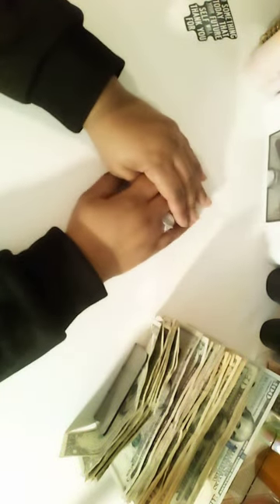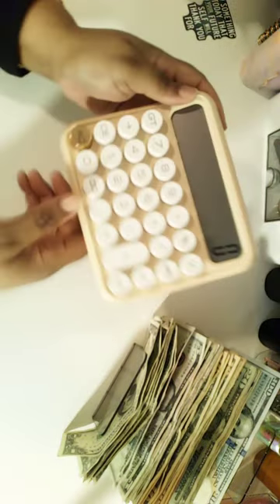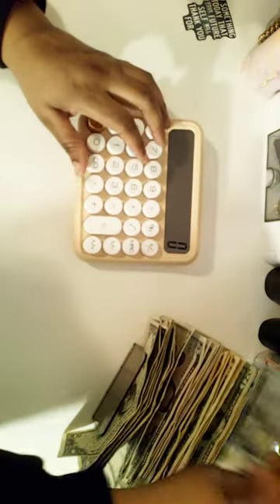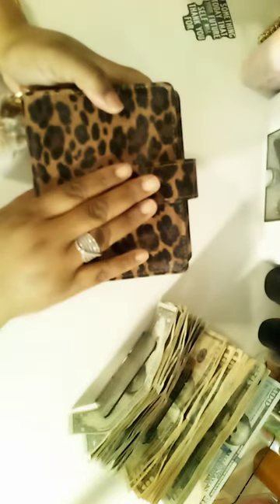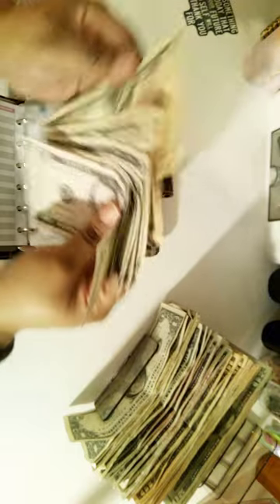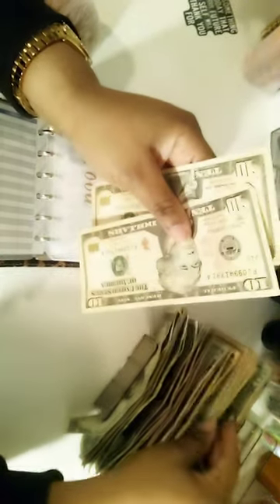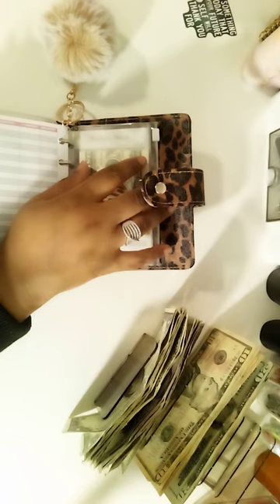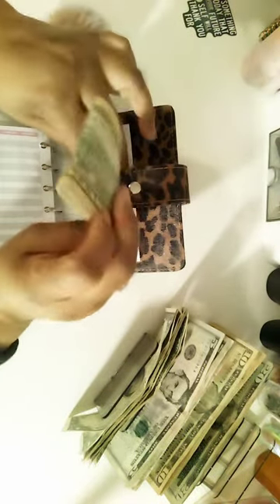Cash Stuffing Daily Wallet, Short Term Challenges and 100 Envelope Challenge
In this video I will be cash stuffing my daily wallet, short term savings challenges, and 100 Envelope challenge. These challenges will help me reach my savings goal.

Amazon Purchases:
Butterfly Binder (A6)

Leopard Print Binder (A5)

Money Savings Challenge Binder (A6)

Shein Purchase:
100 Envelope Savings Challenge Binder

Monthly Savings (January)
GoodWork Mates

Becoming That Girl Savings (Bundle)